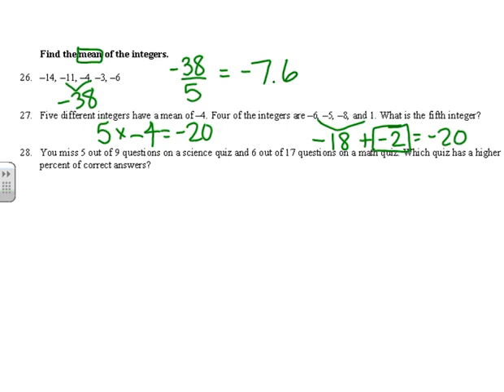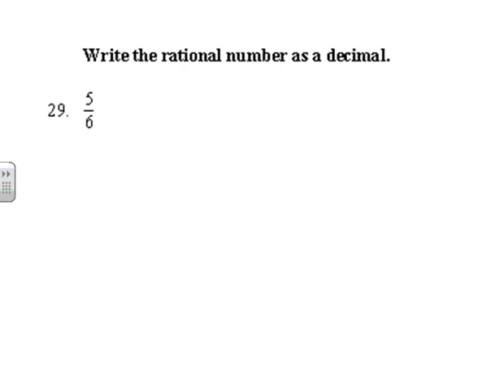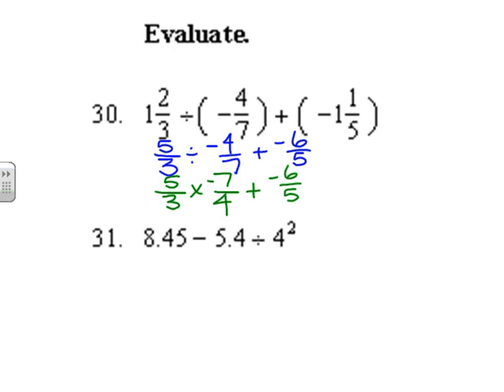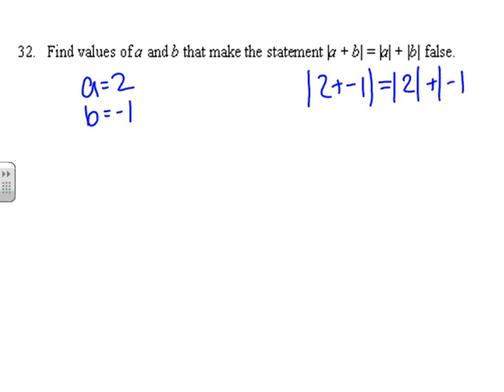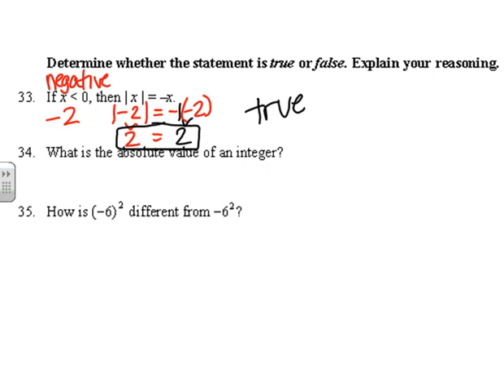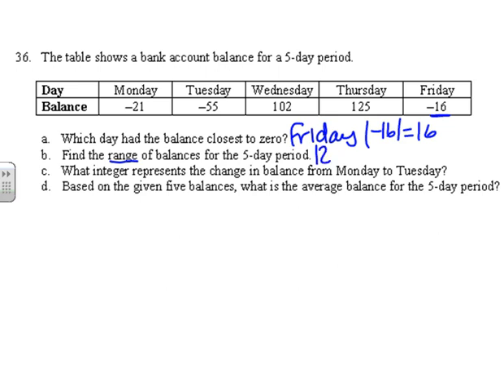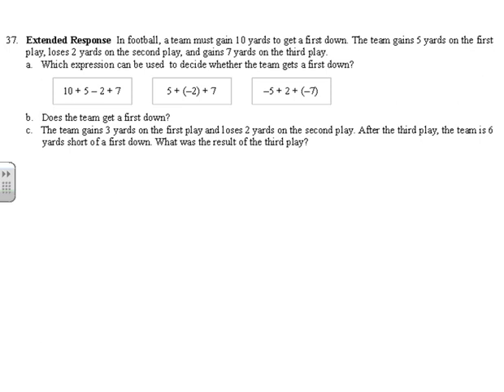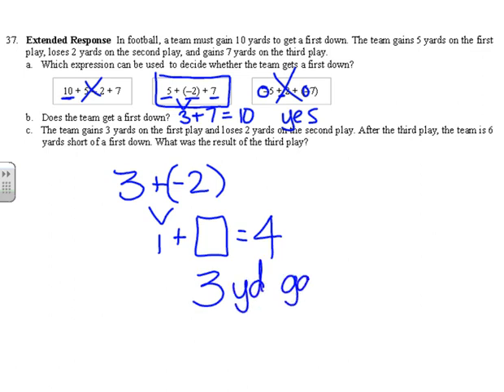Review Answers Part 2